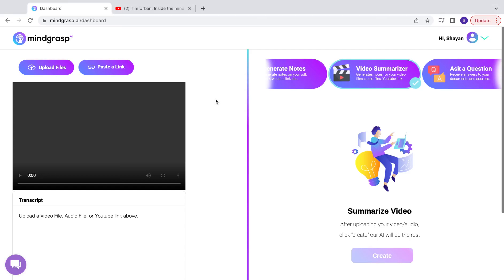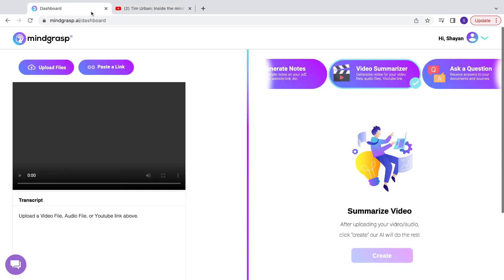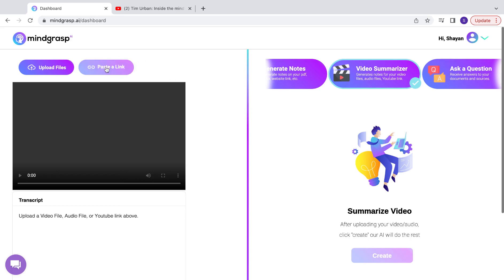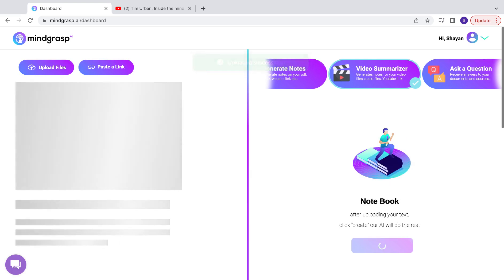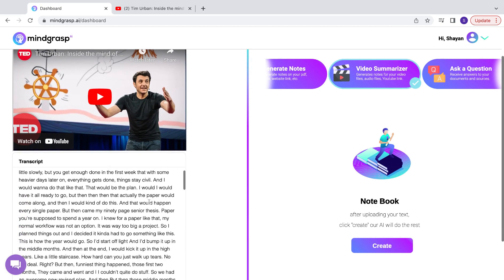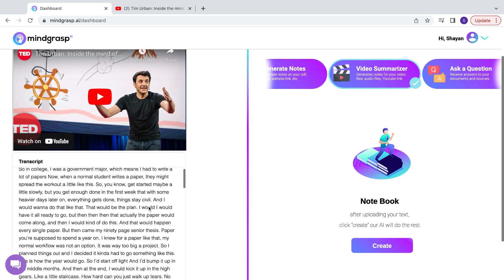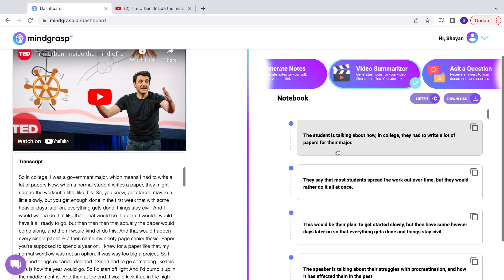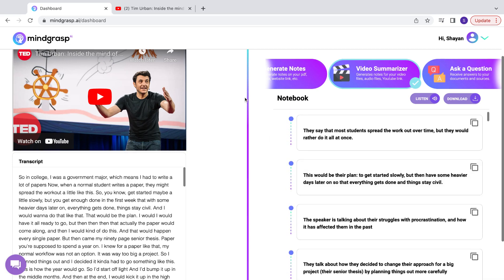How to Summarize YouTube videos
In this tutorial, you'll learn how to use Mindgrasp to summarize any YouTube Video. Generating a video summary is just the first thing you can do with Mindgrasp. You can also generate smart notes, flashcards or ask questions!

If you're looking for a video summarizer then Mindgrasp should be on your showrt list.